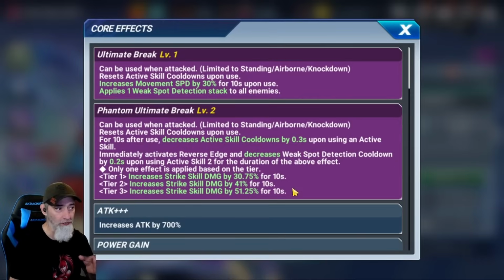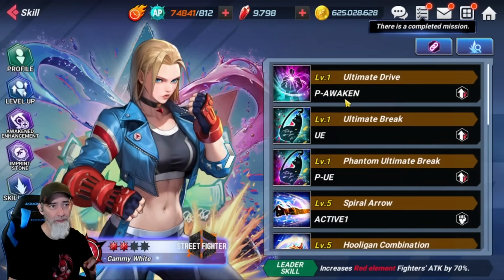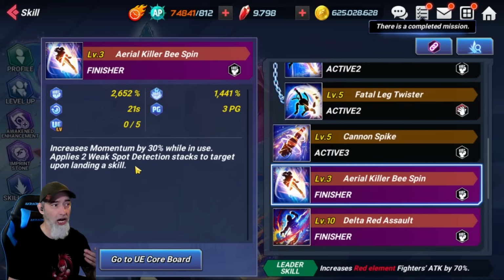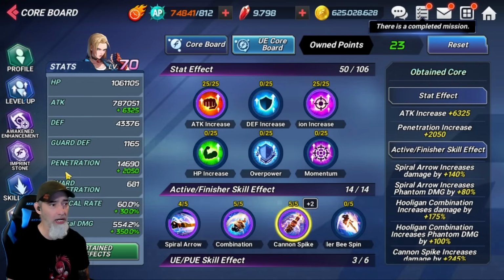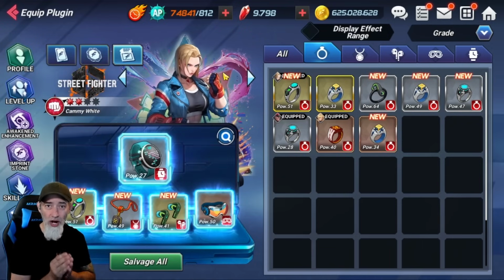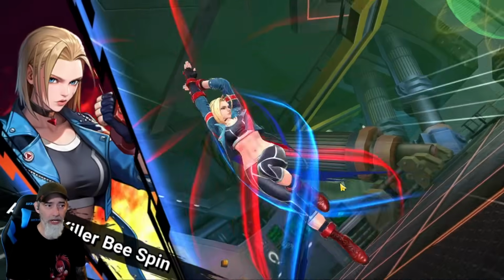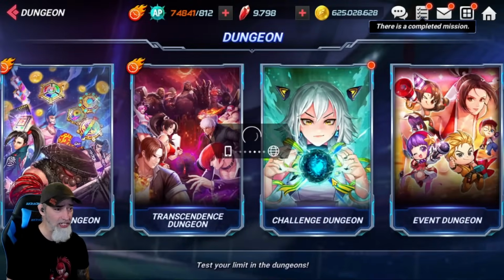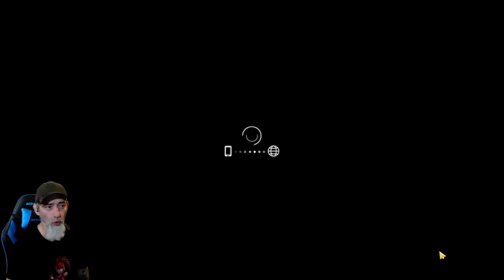SF6 Cammy is the character you never get tired of watching! King of Fighters All Star